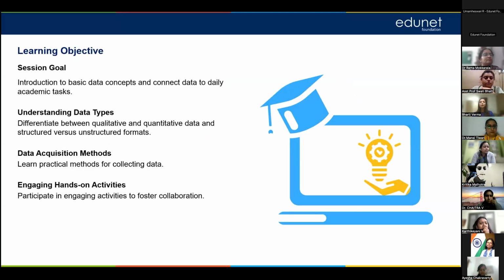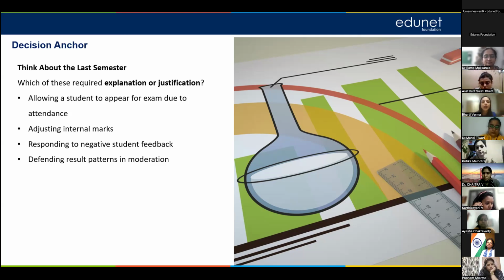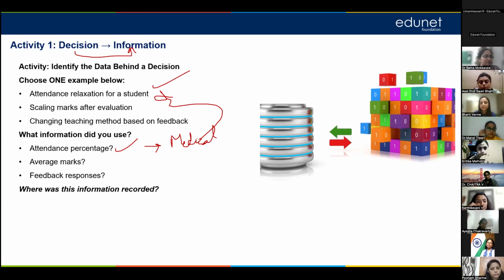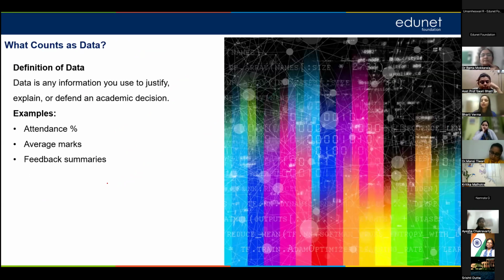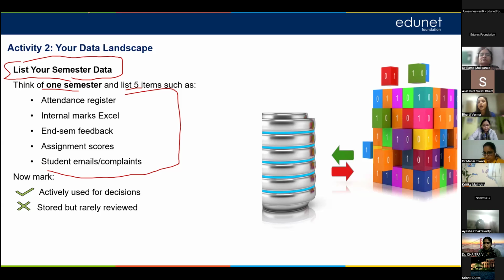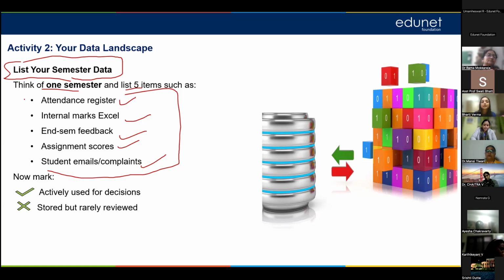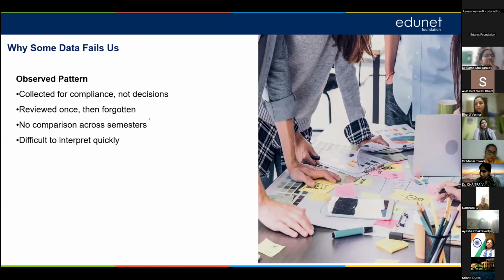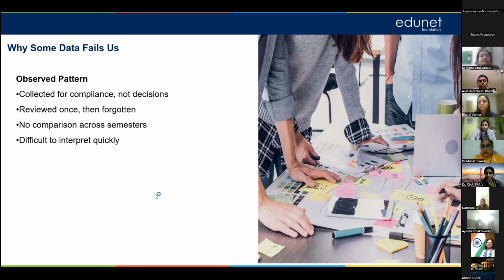Basics of Data and Data Acquistion